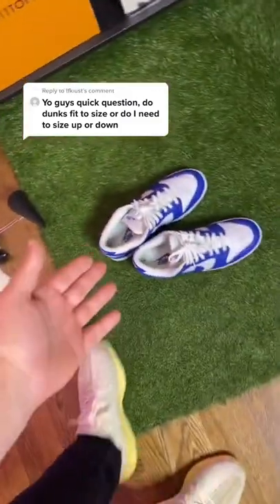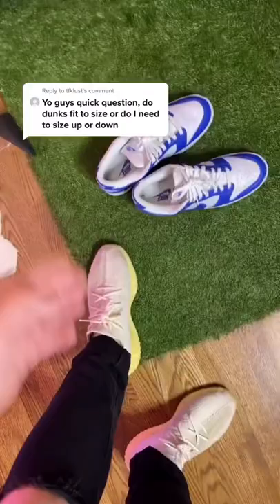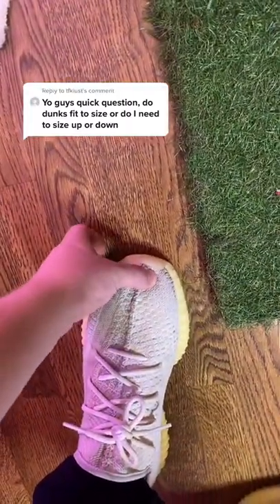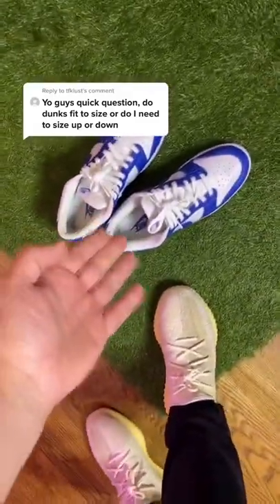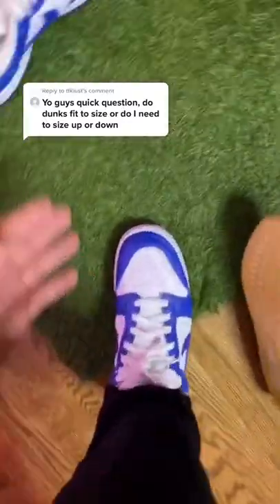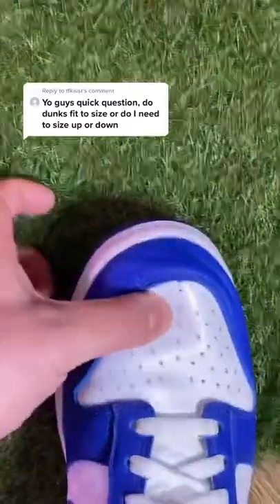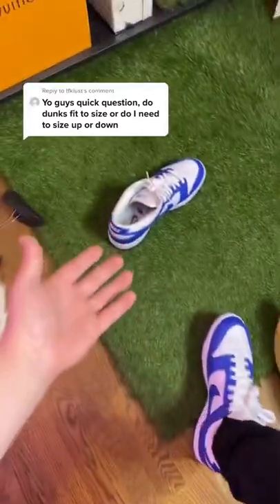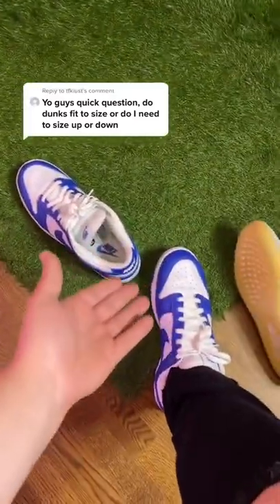sneaker sizing things… 📏